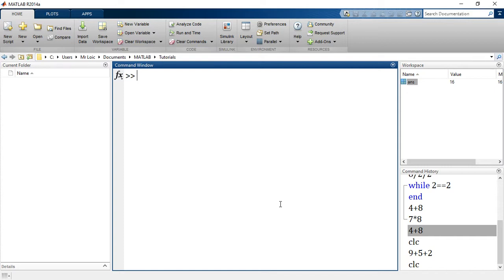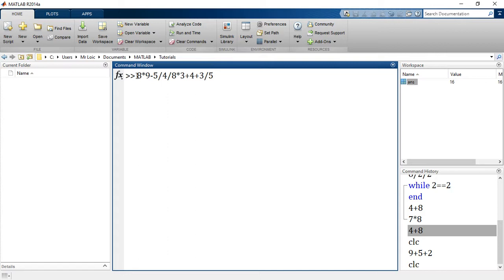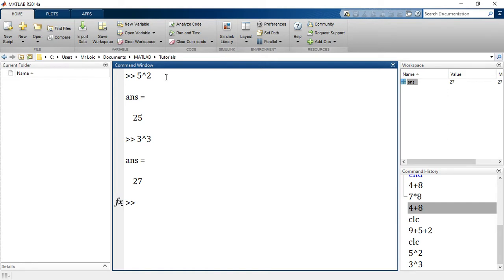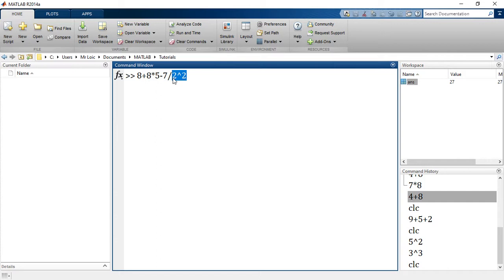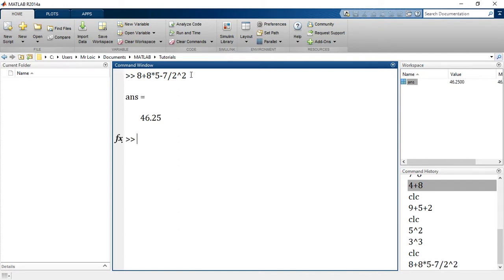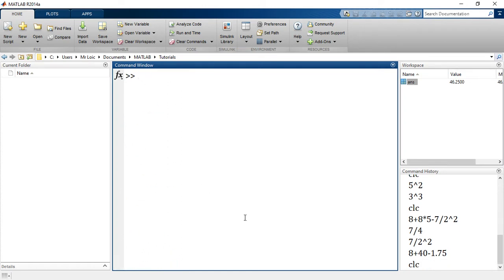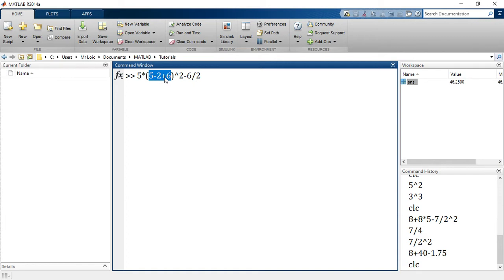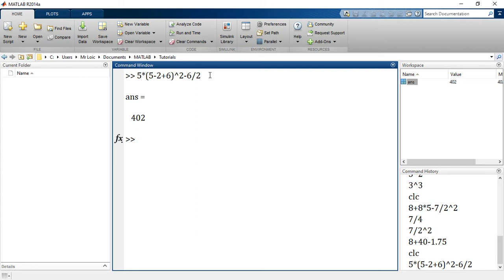MATLAB 2.2. Using Matlab as a Calculator (Order of Operations)